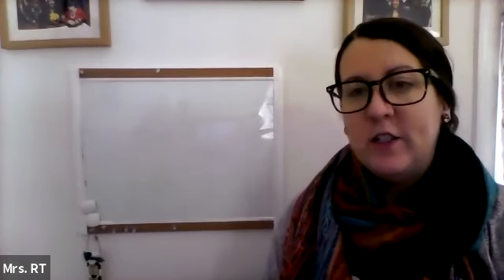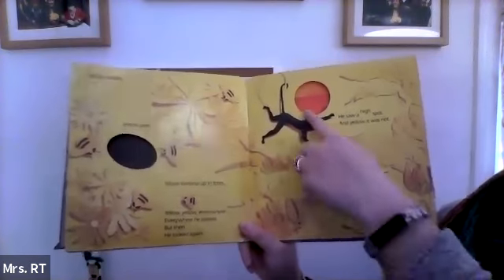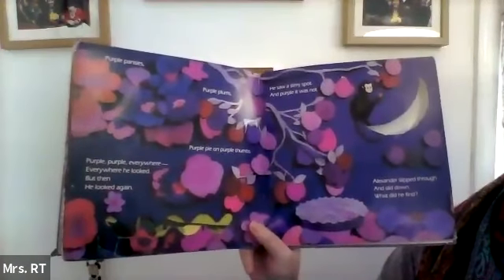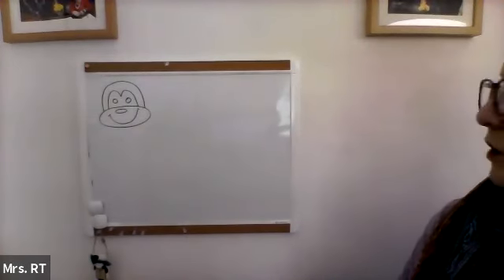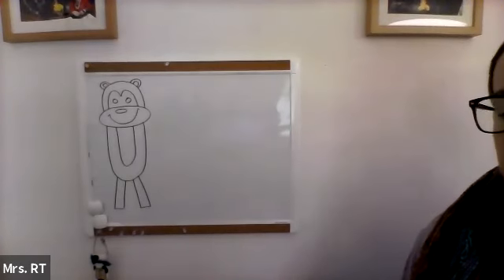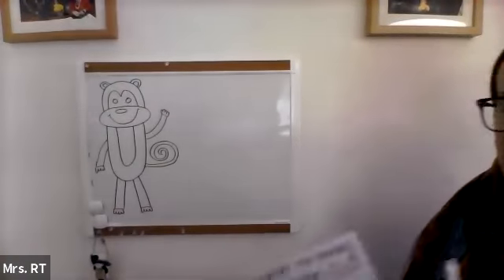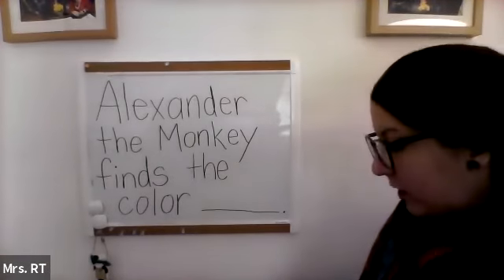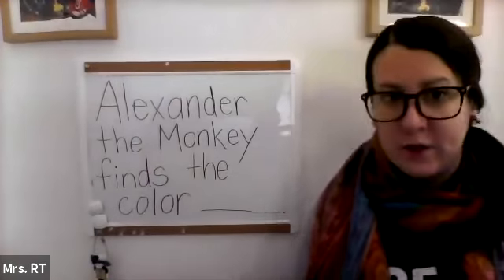Mrs. RT's lesson on The Color Box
Mrs. RT reads The Color Box. Then draws Alexander the Monkey.